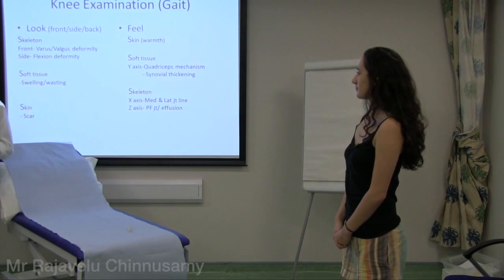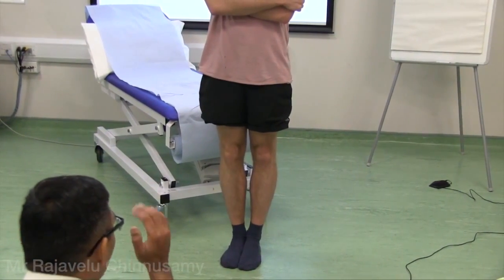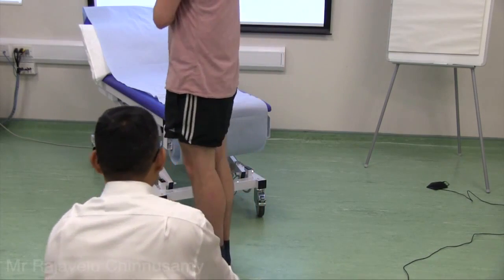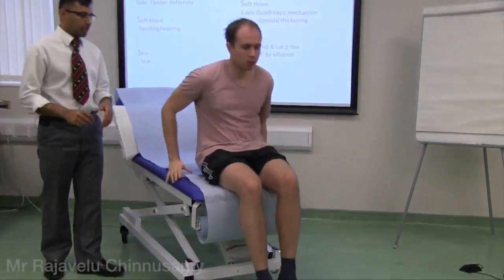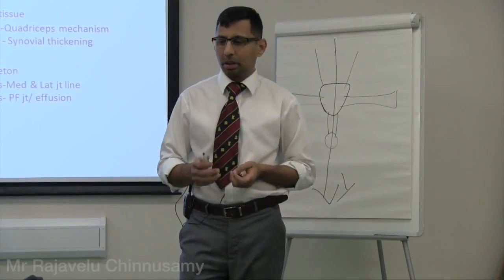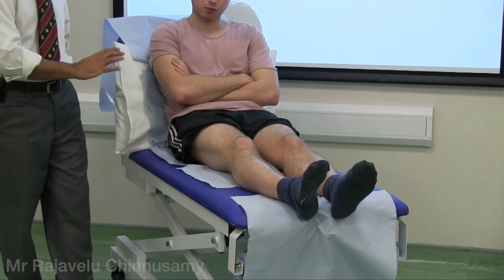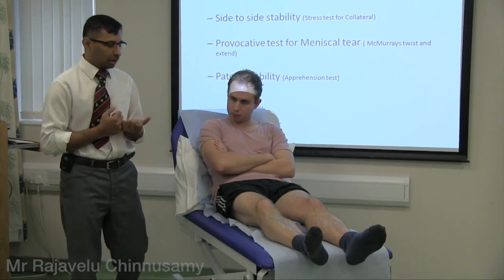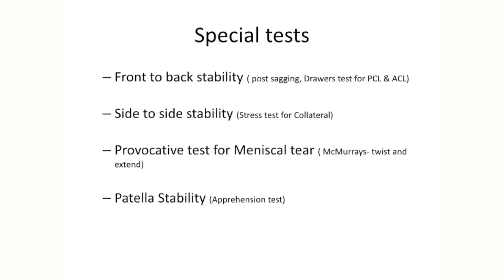Joint Examination Made Easy - Pt.3 Knee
"Joint Examination Made Easy-Knee"
by Mr Rajavelu Chinnusamy,
MS(ORTHO), MRCS (Edin), MCH (UK), FRCS (Trauma & Ortho)
Honorary Lecturer Manchester University Medical School